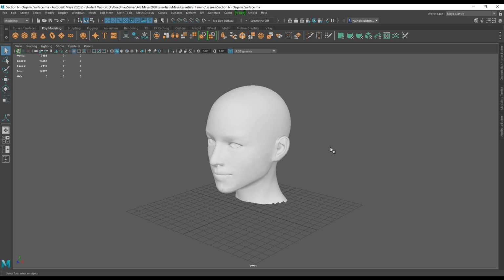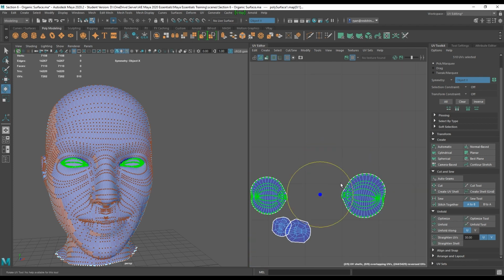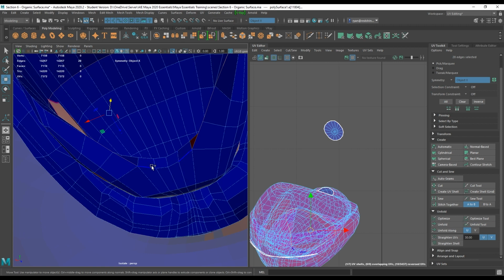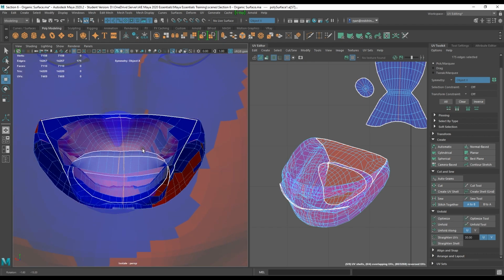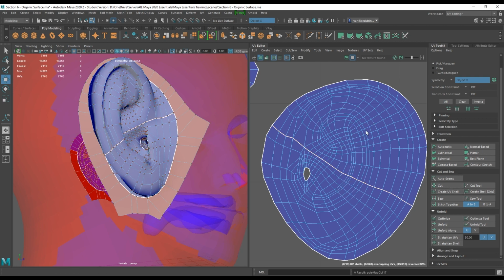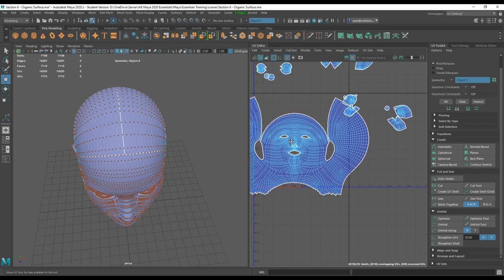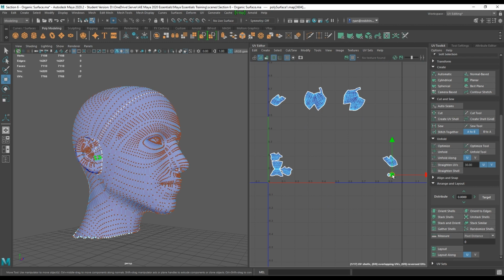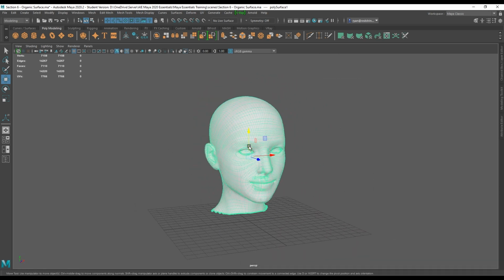UV creation for an organic model | Autodesk Maya Essentials (26/32)